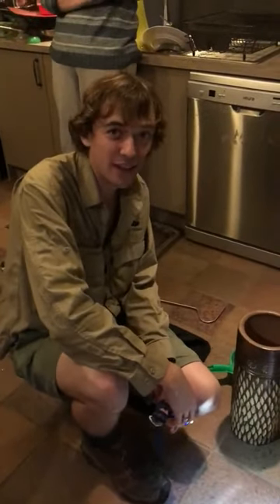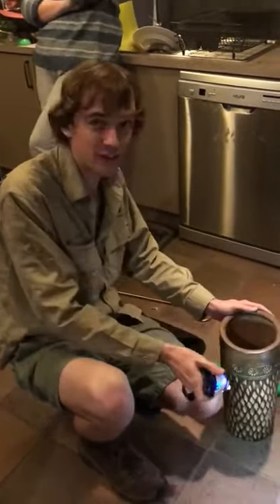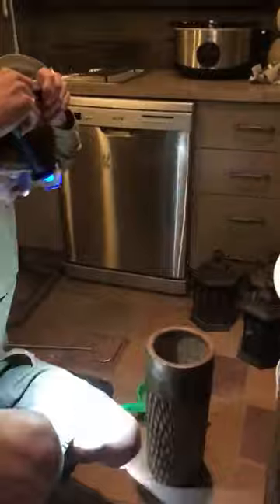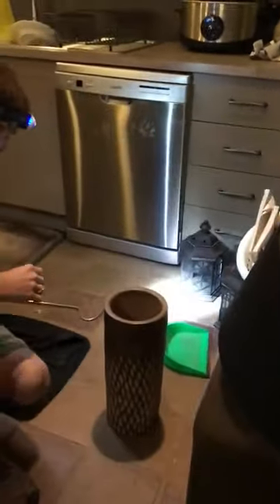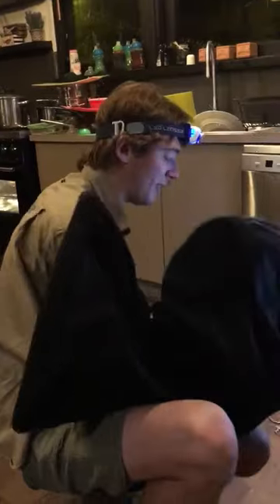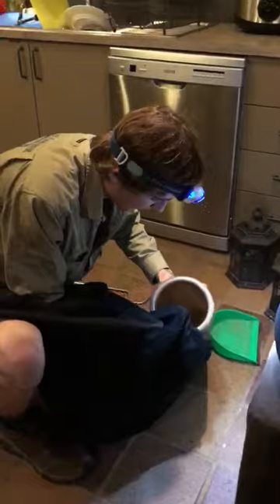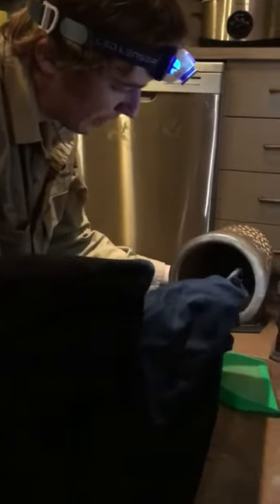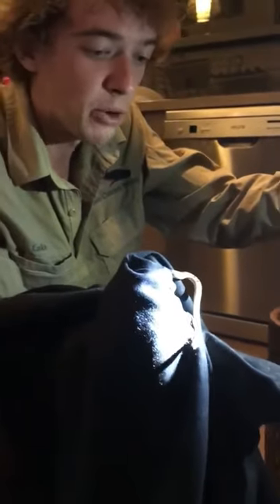Baby Eastern Brown Snake Rescue || ViralHog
Occurred on June 27, 2018 / Doonan, Queensland, Australia

"An eastern brown snake in my neighbor's kitchen flowerpot. That's the worlds second most venomous snake and it would have been stuck in there for months. In the kitchen!"

Make money from your videos! Submit footage to ViralHog @